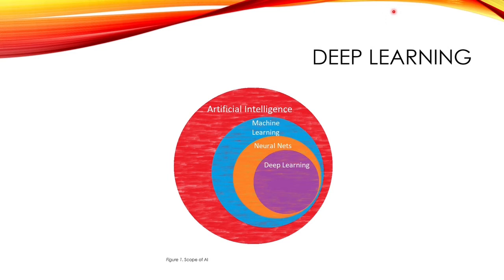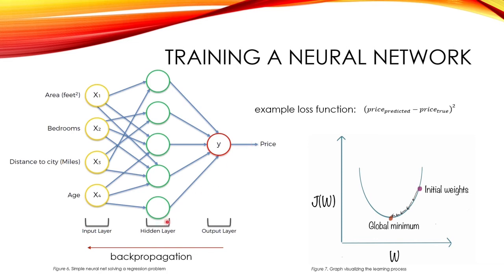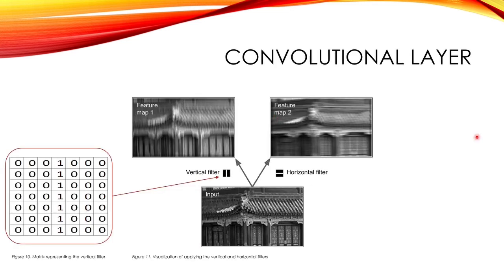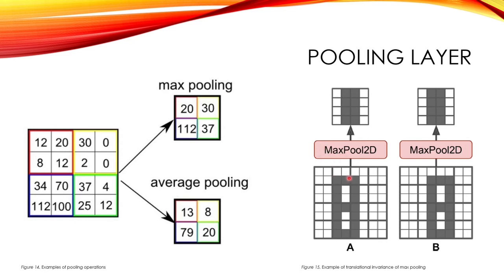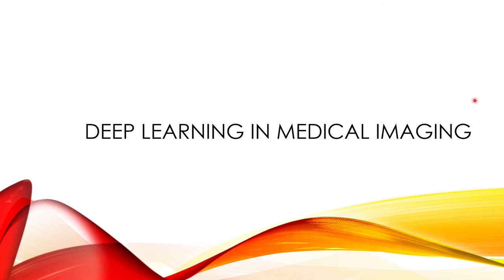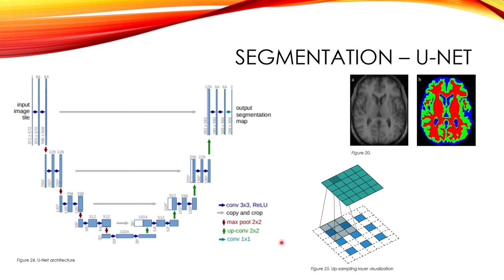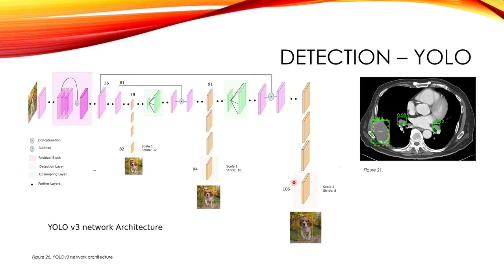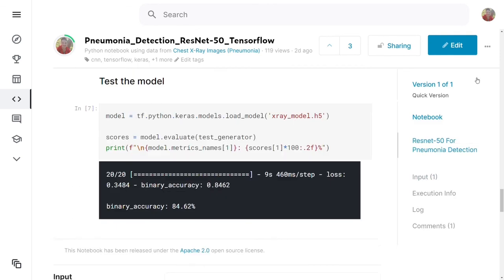Deep learning in medical imaging - A Practical Introduction